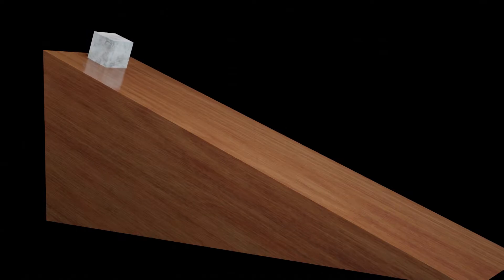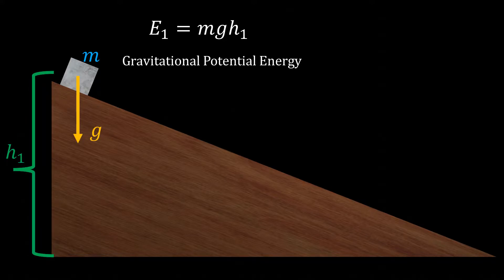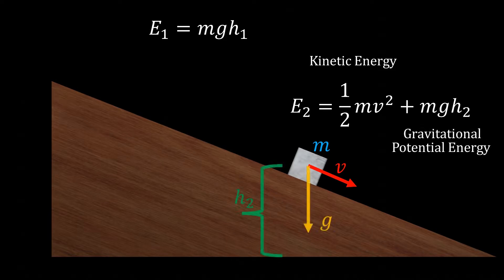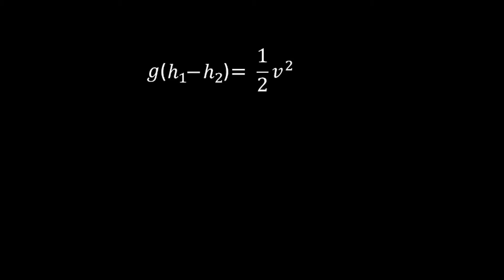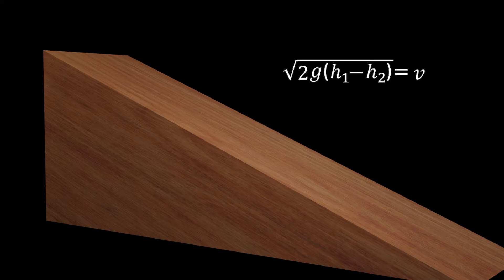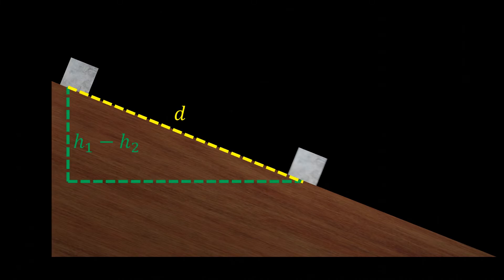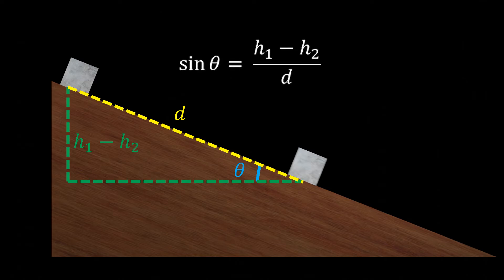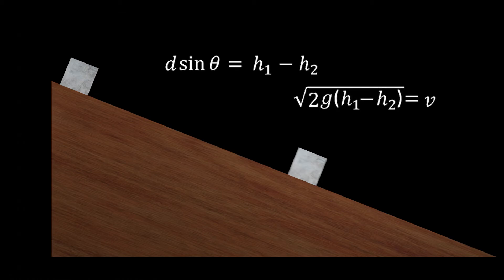Sliding Down an Inclined Plane - Conservation of Energy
Welcome to the first video of unit578 Physics! My goal is to show the solutions to elementary problems in physics (and perhaps some more advanced ones in the future) while simultaneously showing the practical and physical intuition by animating the systems in Blender. I plan on showing solutions to particular problems as well as general concepts. The videos will be divided into playlists based on chapters (following the structure of University Physics by Young & Freedman). I apologize for the inconsistent quality of the video; I'm currently working on improving the graphics.

I'd be happy to hear what suggestions for videos and problems you have in the comments.